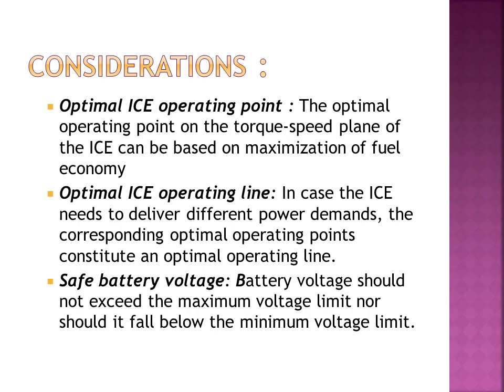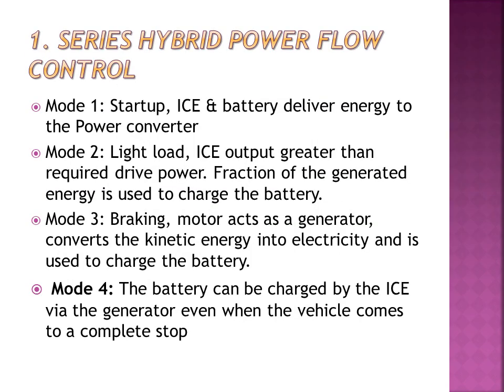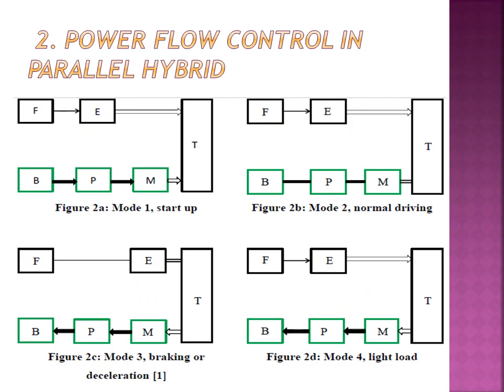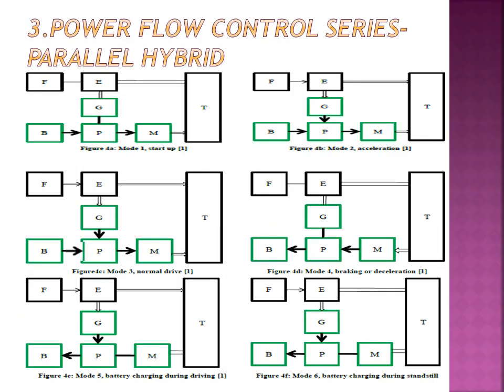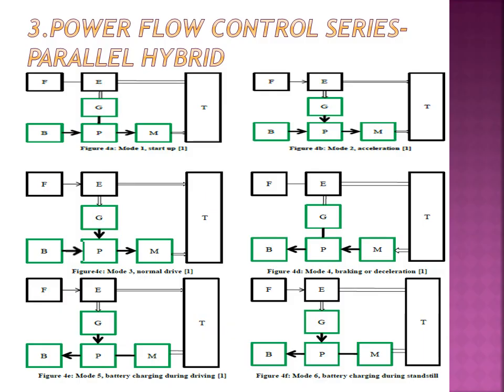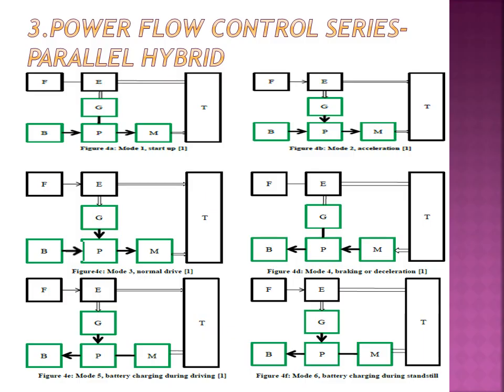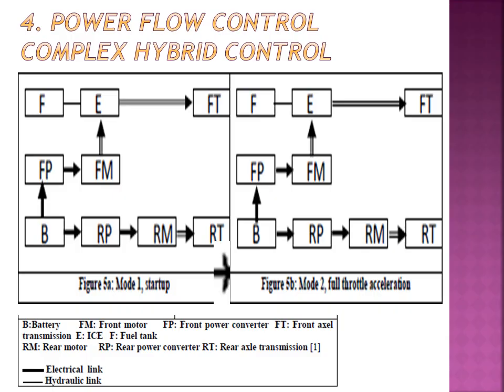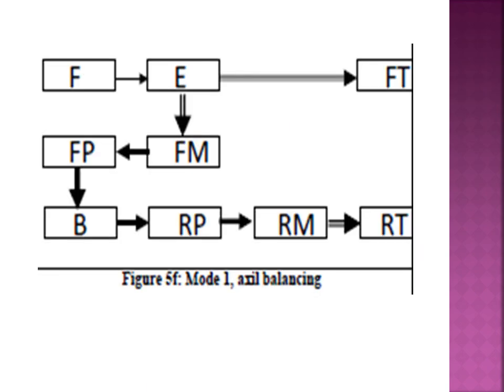2.2 POWER FLOW CONTROL